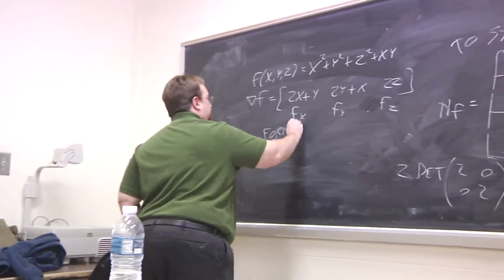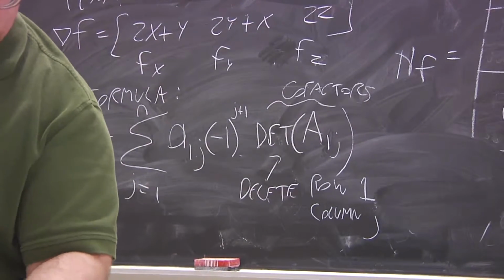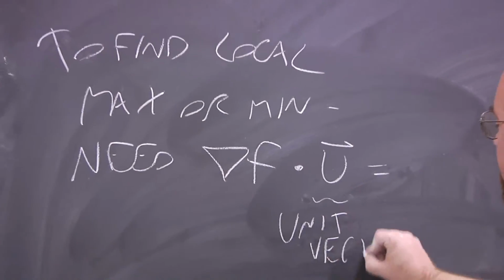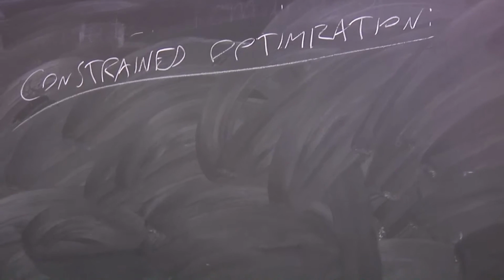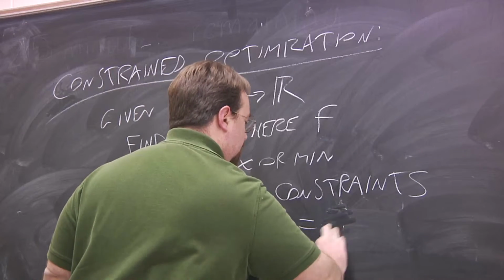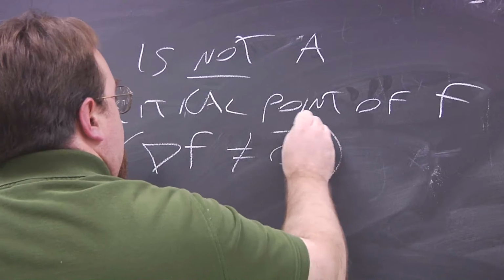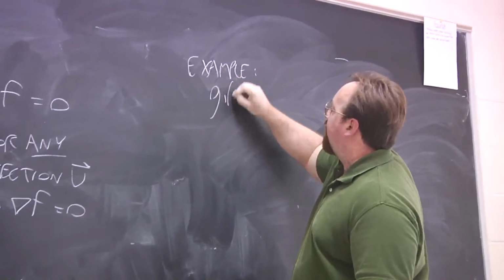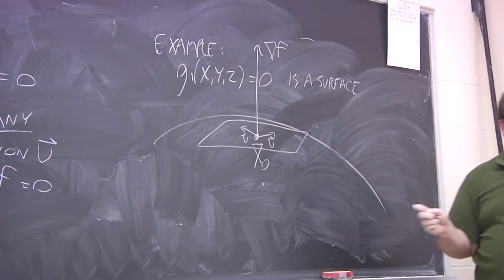Day 9 youtube pt3.mp4